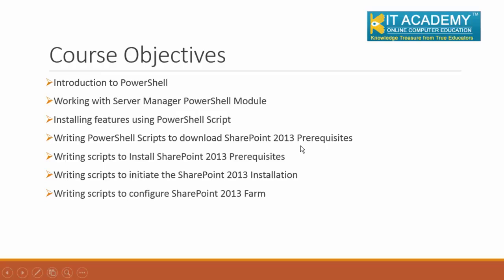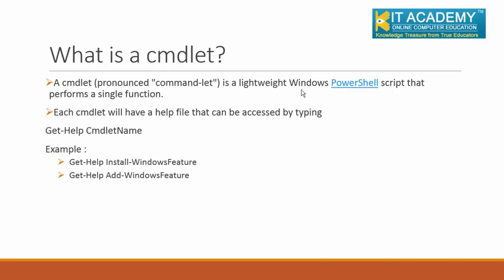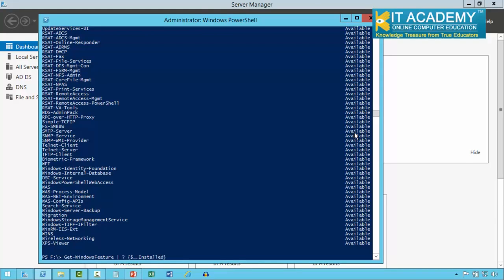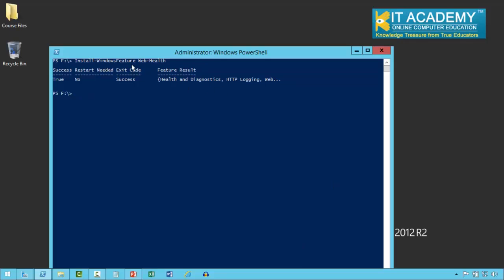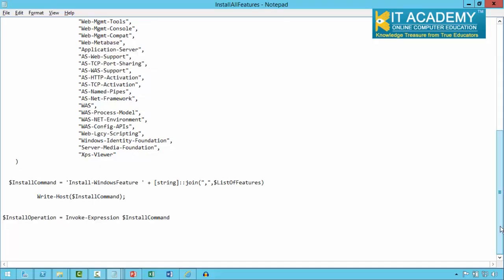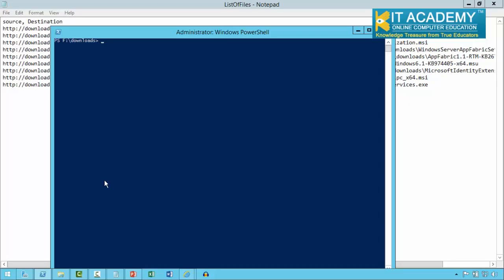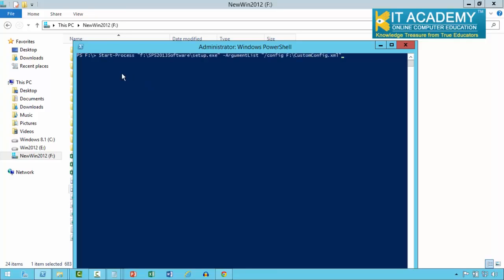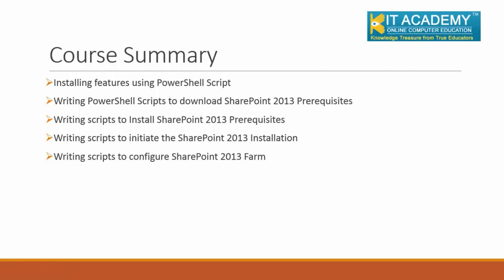Installing SharePoint 2013 Using PowerShell